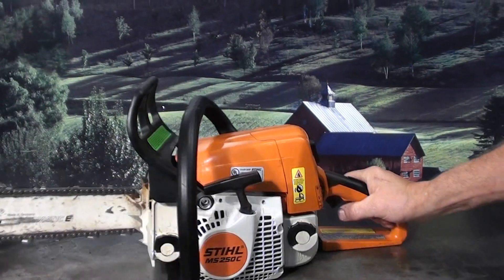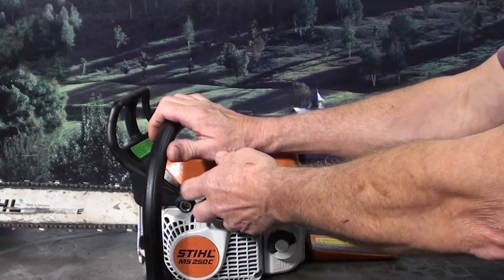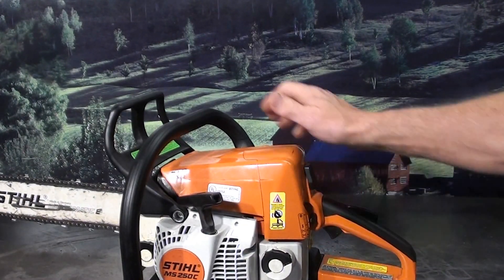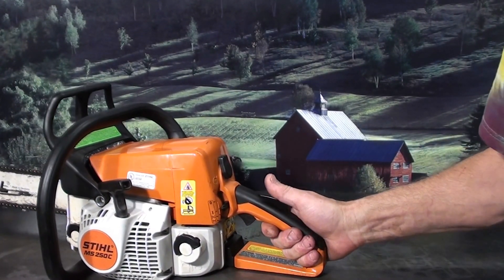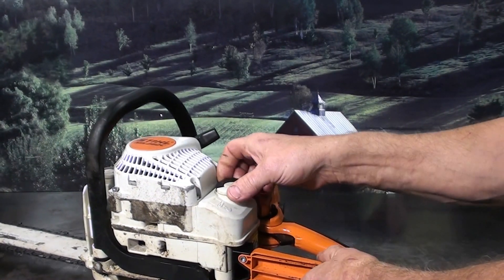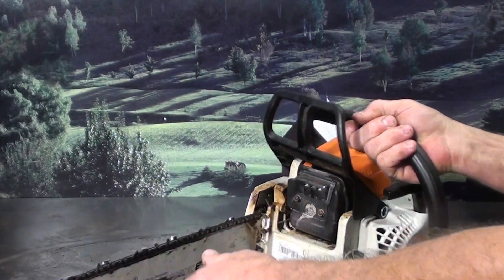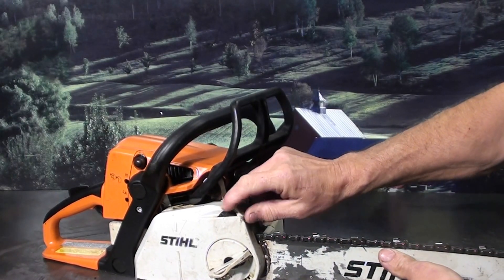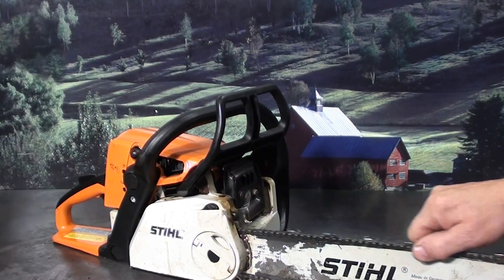The chainsaw guy shop talk Stihl MS 250 Easy Start 5 30.MTS